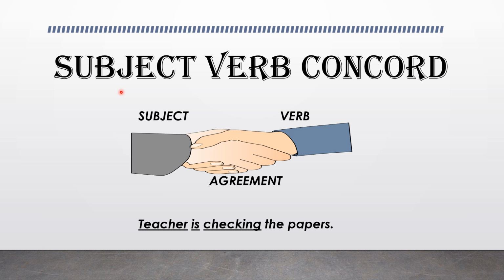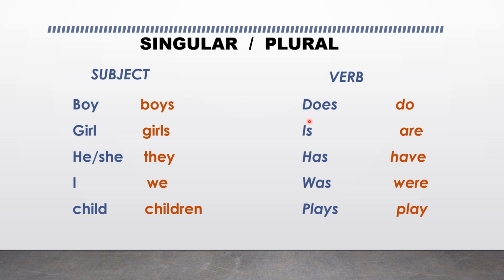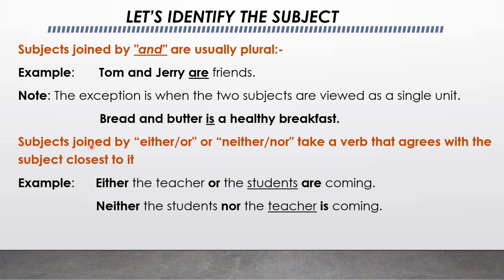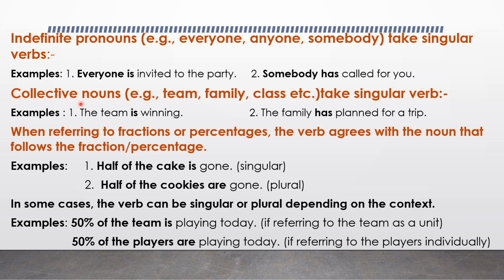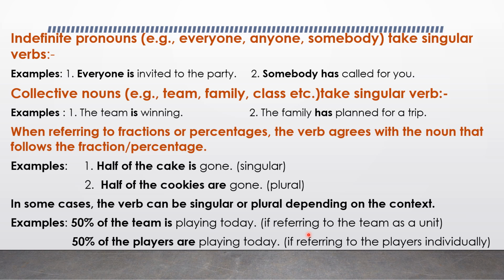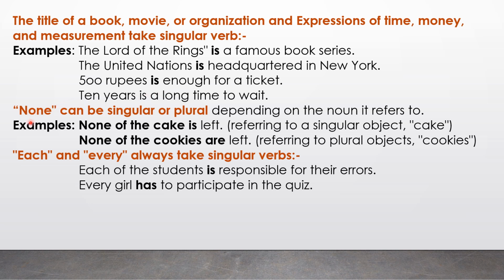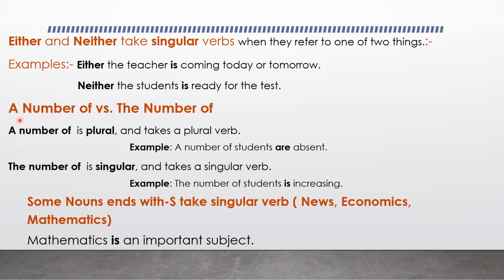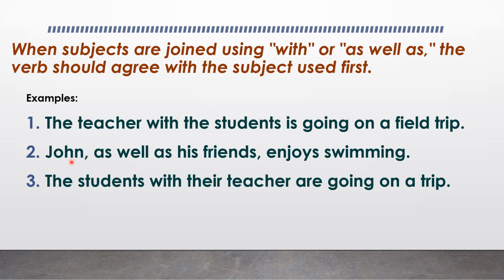SUBJECT VERB CONCORD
FOR CLASSES 9 & 10 , subject verb agreement